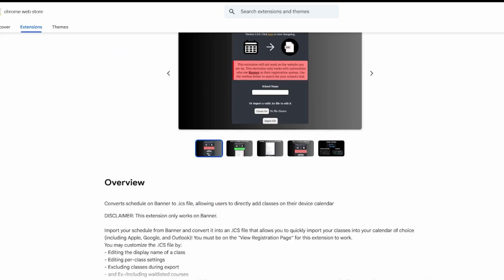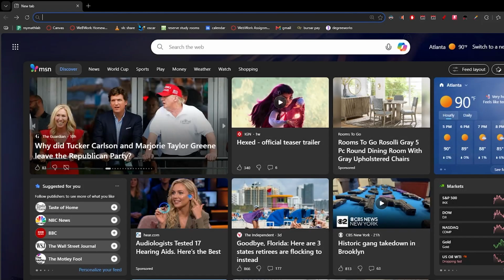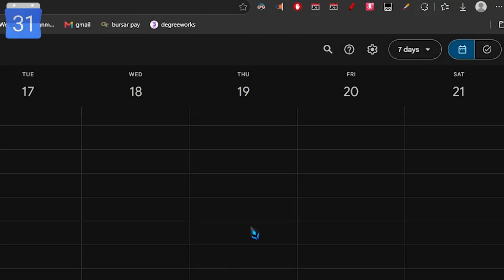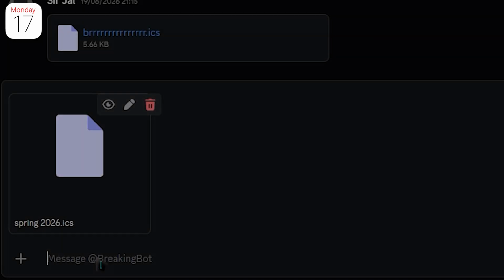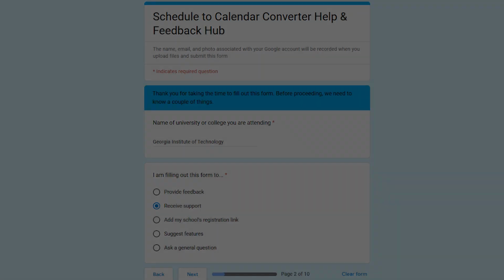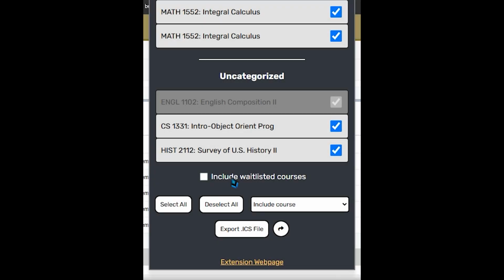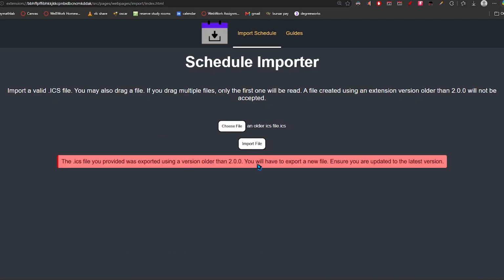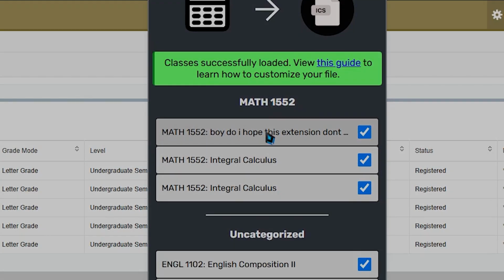Schedule to Calendar Converter: Your college schedule in your calendar in less than 5 minutes!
I present to you: Schedule to Calendar Converter (SCC)

No more wasting 20 minutes manually adding your schedule to your calendar(s)! With this extension, you can do in under 5!

Leave any questions and concerns in the comments!

Music (in order):
Sir Jal - Dreamstate [Instrumental], 0:00
Sir Jal - It's Good to Be Black [Instrumental], 3:56

Timestamps:

0:00 Intro
0:13 What is SCC?
0:26 School compatibility
0:40 How to use
1:16 Importing into calendars
2:20 File customization
2:57 Webpages
3:06 Import page
3:40 Guide page
3:48 Session recovery feature
4:02 What's next?
4:13 Outro